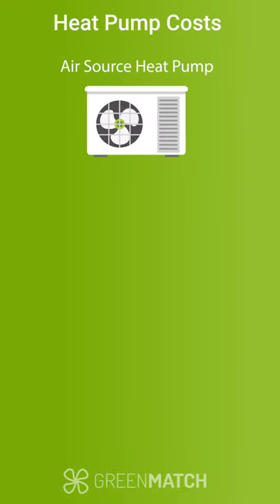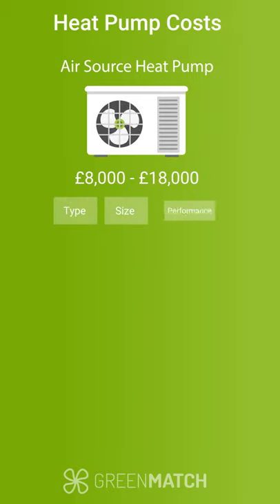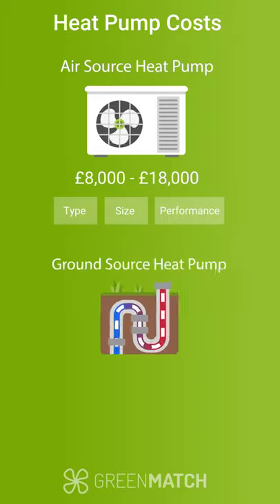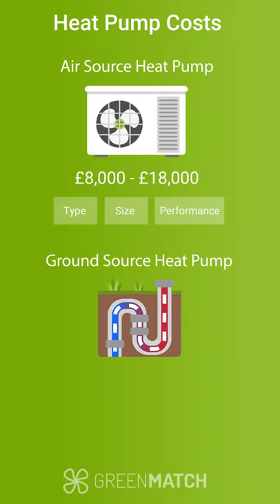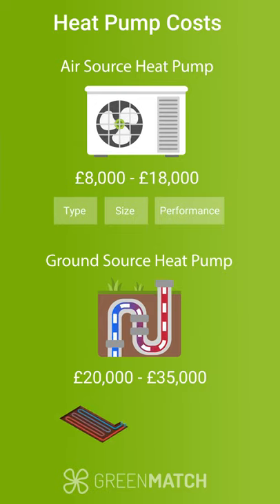Prices of Air Source and Ground Source Heat Pumps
Heat pump are not a small investment, and there is quite a big difference between the prices of the two types, Air source and ground source heat pumps. In this video we go over their prices, and what factors will affect it.